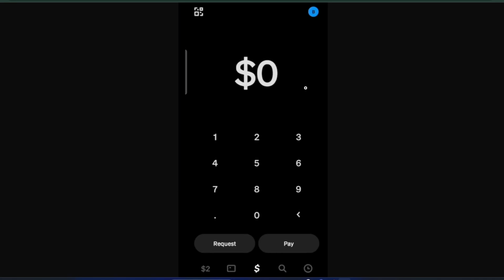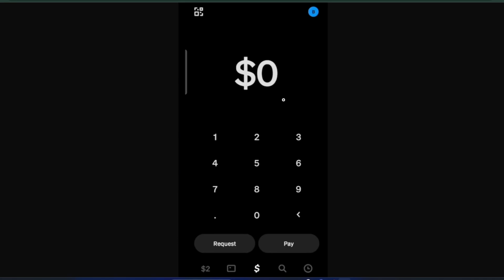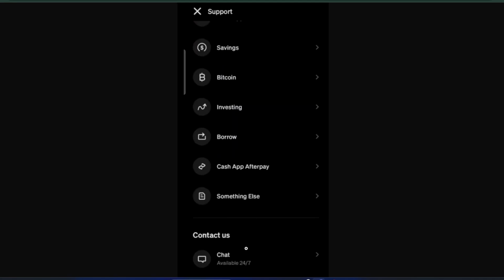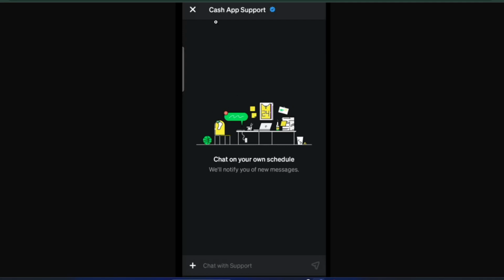How To Fix Cash App Account Is Closed - 2026 (Easiest Way)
How to fix Cash App account is closed
In this video, you’ll learn how to fix Cash App account is closed and what steps you can take to reopen or recover your Cash App account. Many users face issues like Cash App account closed due to violation, Cash App account locked, or trouble verifying identity. We’ll guide you through possible solutions, tips to contact Cash App support, and how to prevent your account from being closed again. This quick tutorial will help you get your account back on track and continue sending, receiving, and managing money safely.